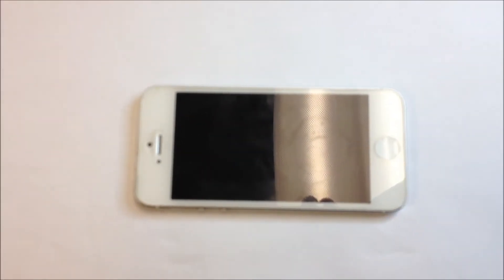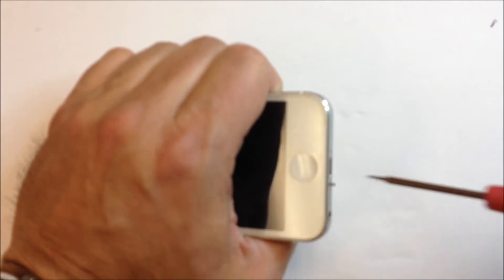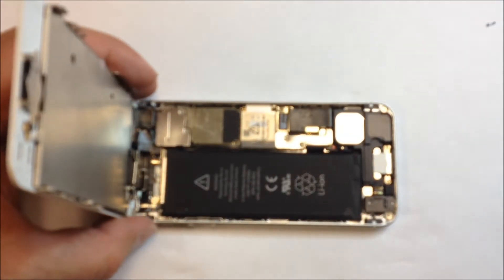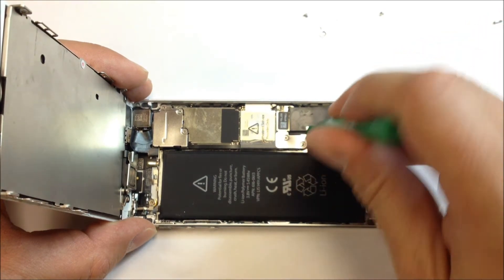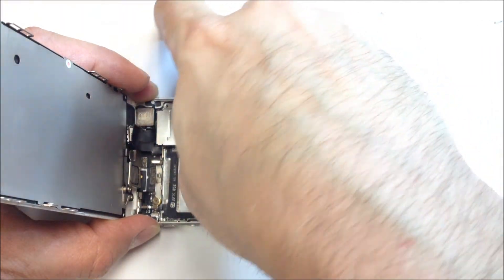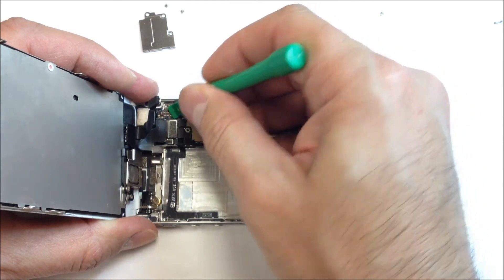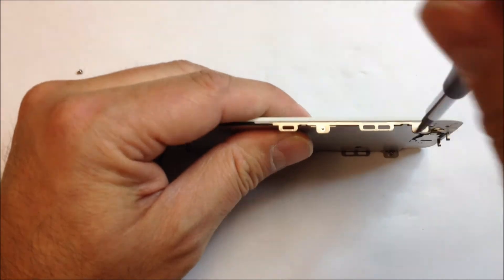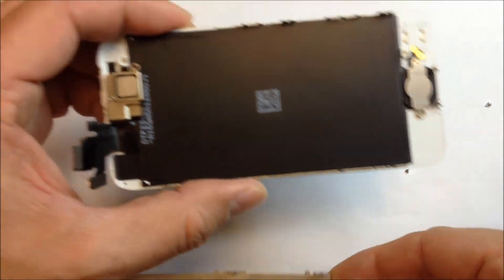iPhone 5 LCD removal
How to remove your iPhone 5 LCD for liquid damage recovery.